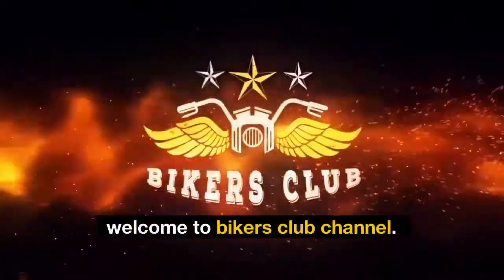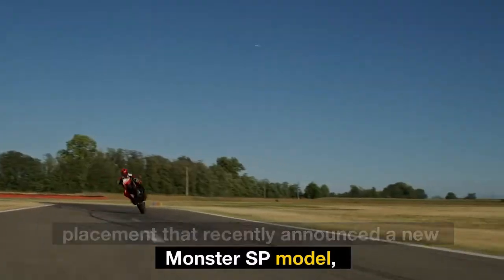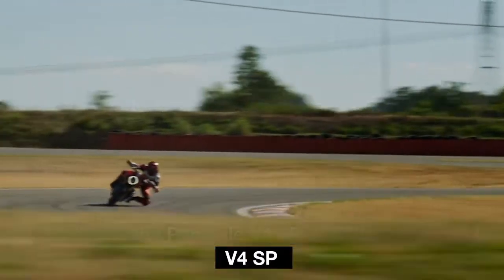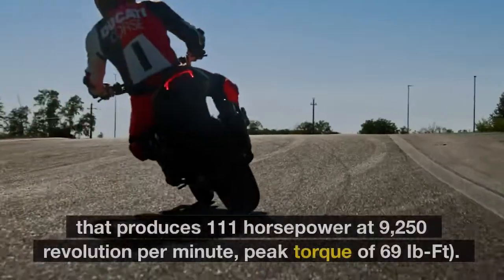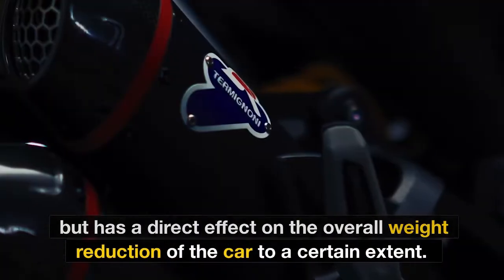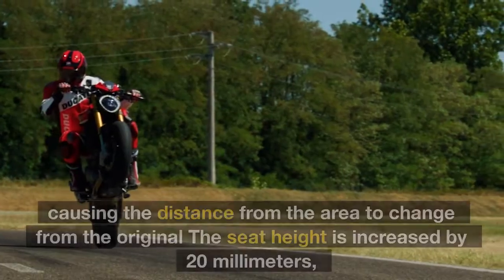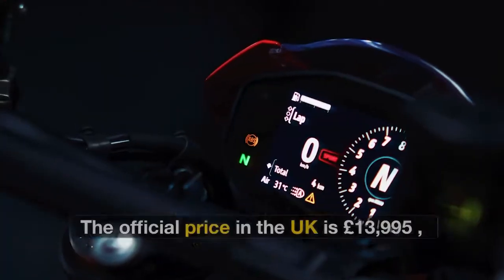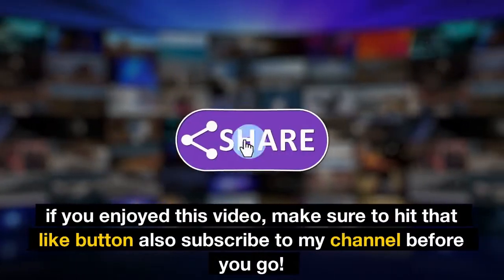Ducati Monster SP 2023 New Model officially launched!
Ducati Monster SP 2023 Full review
We create motorcycle content with a rare twist: honesty Reviews . motovlogs, gear reviews, motorcycle First look, crash tests , compilations  and more.

Ducati Monster SP 2023 New Model officially launched Full details explained. It's a clever move to Ducati's product placement that recently announced a new Monster SP model that bridges the narrower price gap from Monster to Streetfighter V2. but will fill in the gaps more than before but also improving the efficiency of the Monster family line-up to make it more attractive as well.

For Ducati and the SP suffix, it refers to models with advanced driving performance improvements. We have now seen the SP code on two products, the Panigale V4 SP and Streetfighter V4 SP, and this will be the first time in many years that the SP has been used on a two-cylinder body under 1 liter and For the first time in 7 years, Monster has also received an SP code.

The 2023 Ducati Monster SP will go on sale in January next year. The official price in the UK is £13,995 , and an A2 license holder model that will limit engine power to 47 horsepower (HP) will be available in the first quarter. of the year 2023 as well. As for entering the market in Thailand, Ducati disciples must continue to follow.